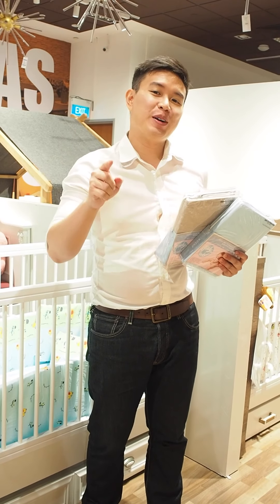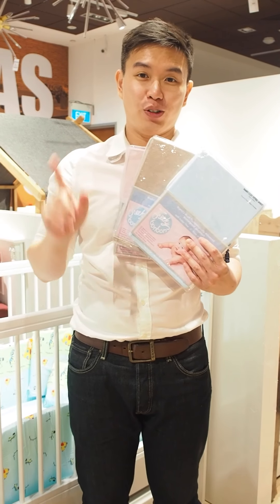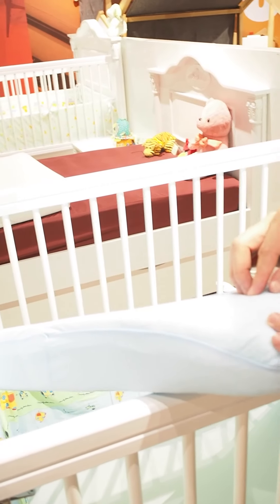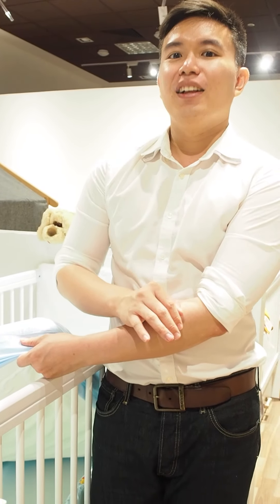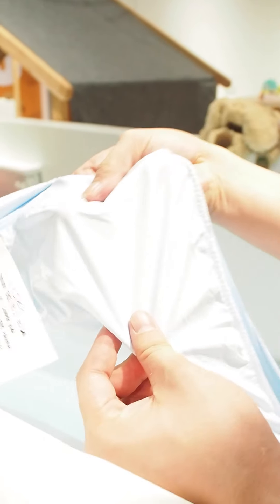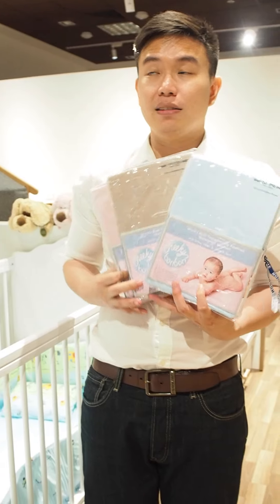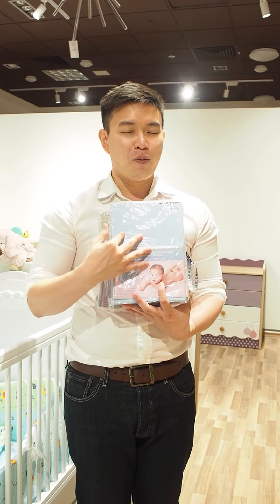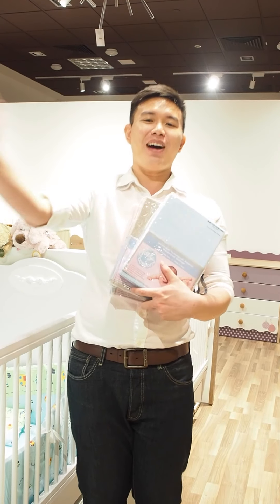KenDadWork Reviews On Cheeky BonBon Waterproof Tencel--surface Fitted Sheets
We are back with another KenDadWork session!Today we are introducing something new to our dear parents. Check out the Cheeky BonBon Waterproof Tencel-surface Fitted Sheets.
Keeping your little ones safe is utmost important during this difficult period and with Cheeky Bon Bon 100% Worldwide Exclusive Zinc Oxide-integrated bed sheets, you are now able to protect your little ones from harmful bacteria and not to mention odours too. Plus it also helps to repair skin damage as well!
What is so amazing about this fitted sheet is that it comes with lifetime protection for your little ones that no other fitted sheets can provide!
Parents, don’t miss this chance to grab this amazing deal now exclusively only at SuperMom Online Marketplace.
Top features of the World's Most Technologically Advanced Premium Fitted Bedsheets parents shouldn’t miss:
✨ 100% Manufactured in Europe
✨ 100% Waterproof
✨ 100% Anti-dust mite and anti-bed bug properties
 ✨100% Cooler
 ✨100% Breathable
 ✨100% Worldwide Exclusive Zinc Oxide-integrated bed sheets
Interested in finding out more on the Cheeky BonBon Waterproof Tencel-surface Fitted Sheets? Then wait no more, click the